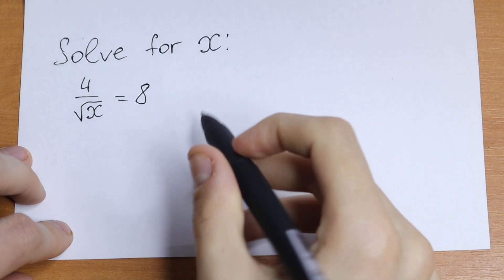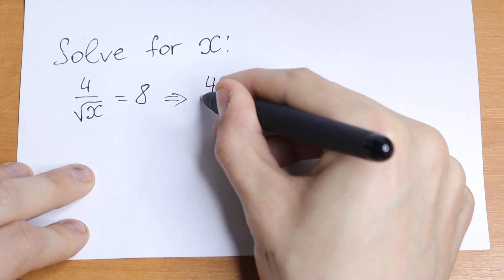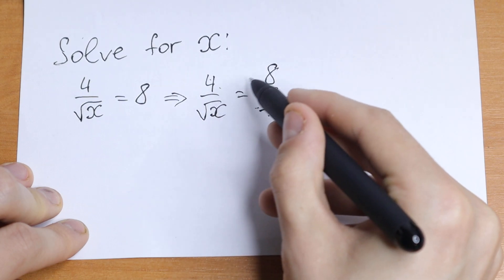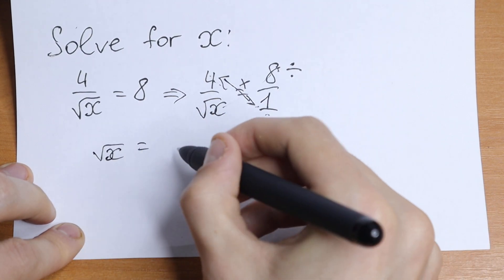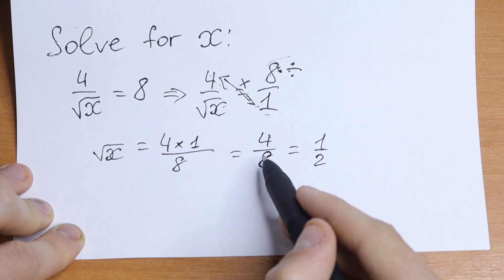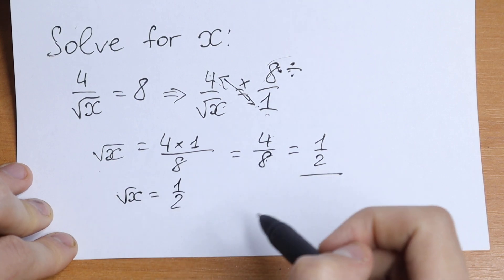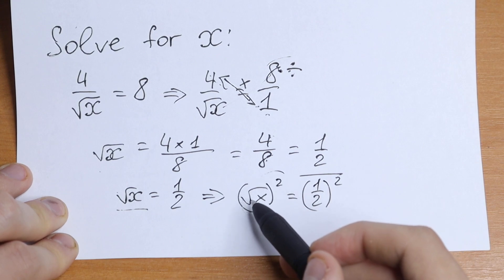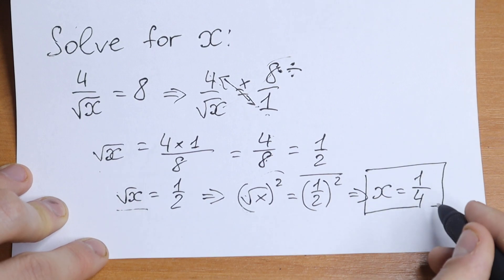Nice Algebra Equation | You Should know this trick!!!